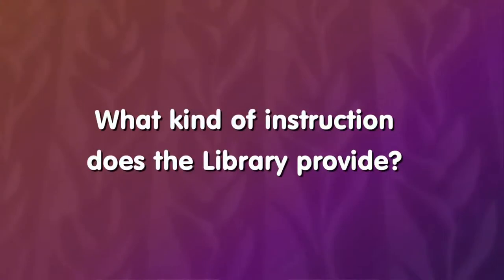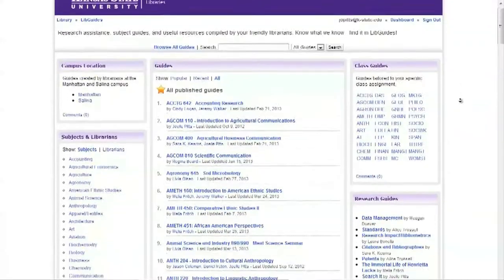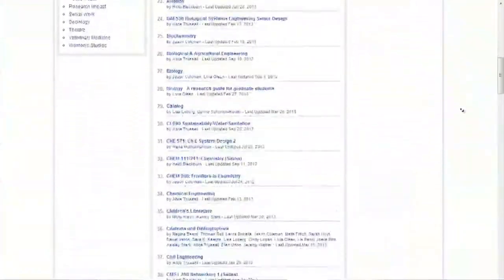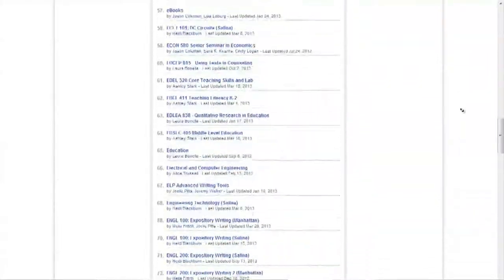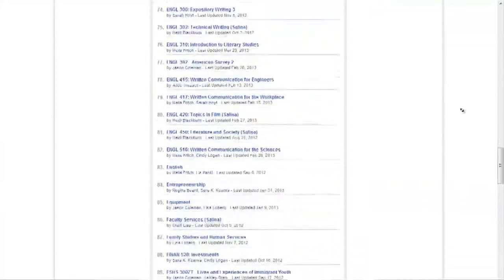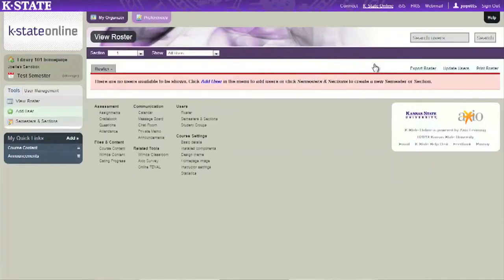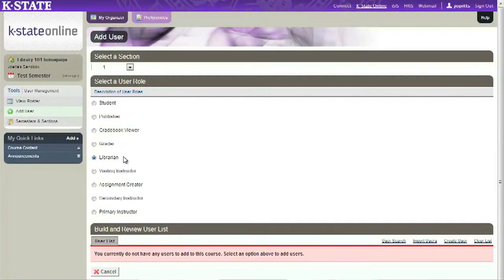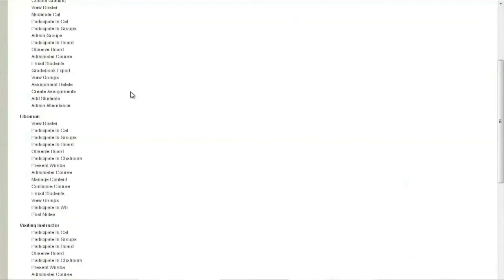DCE E-Learning Faculty Modules - Library Instruction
An overview of the library instructional services offered by K-State Libraries to distance faculty.